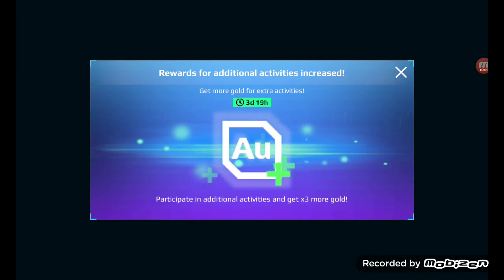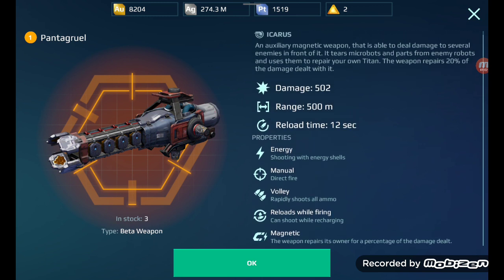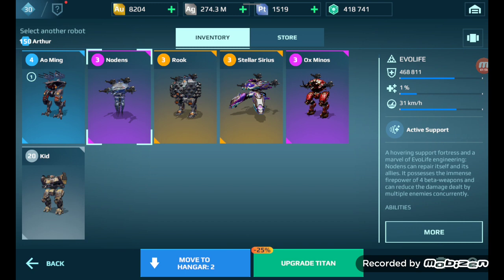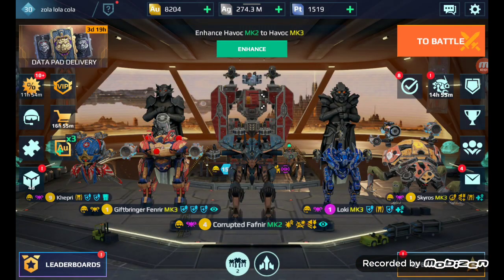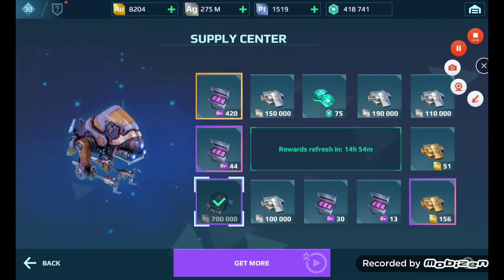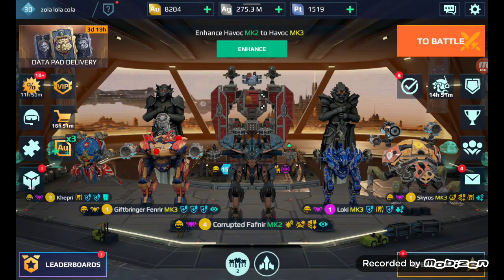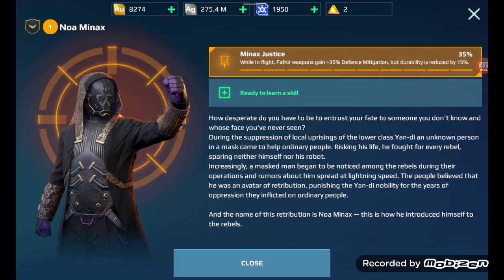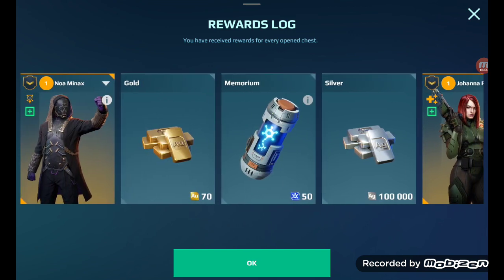exclusive drones moments 547.